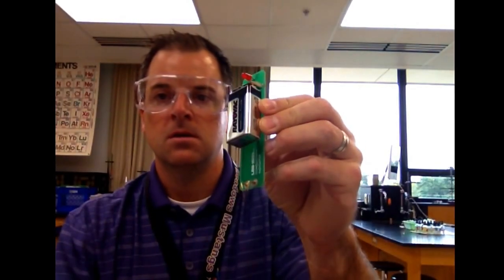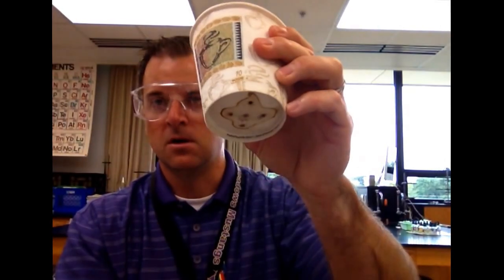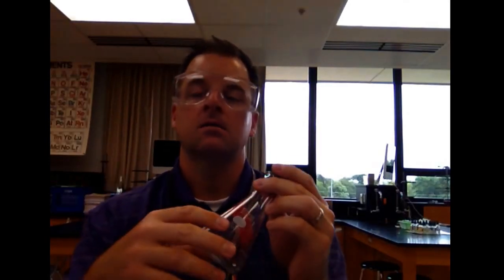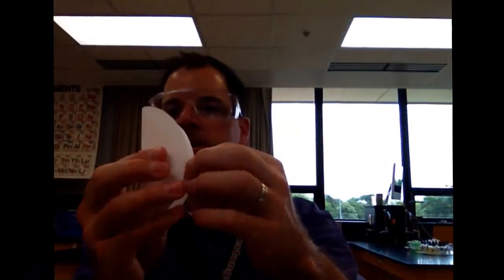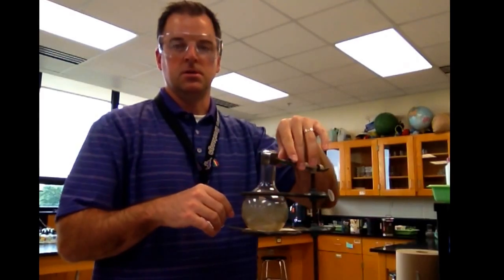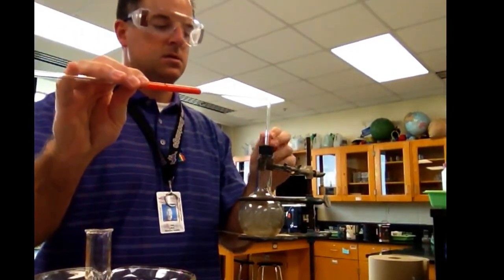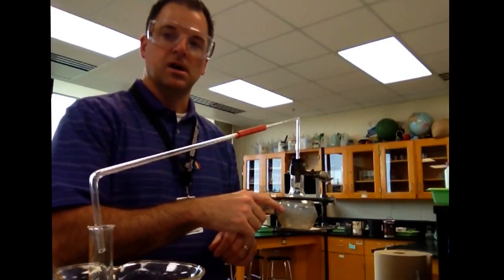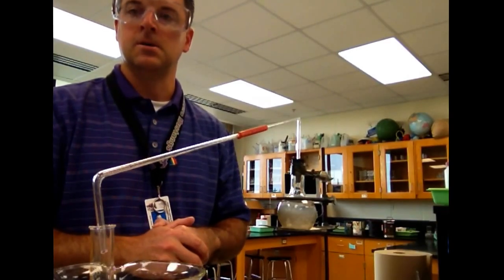Foul Water Lab RMHS